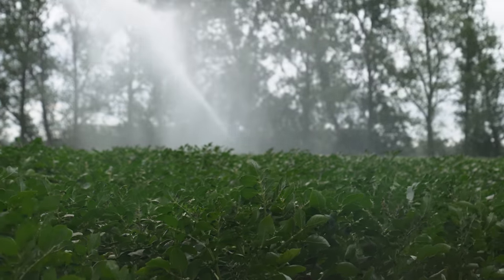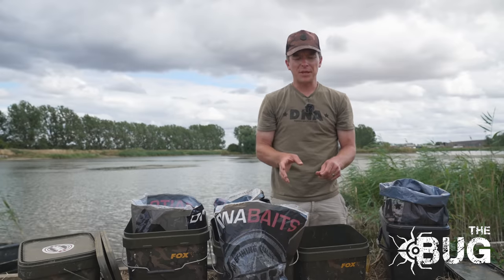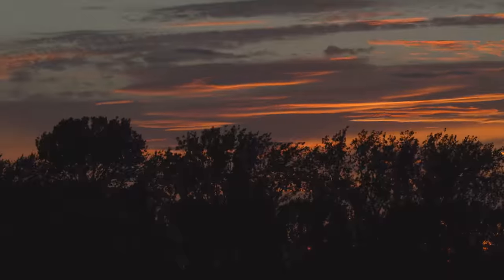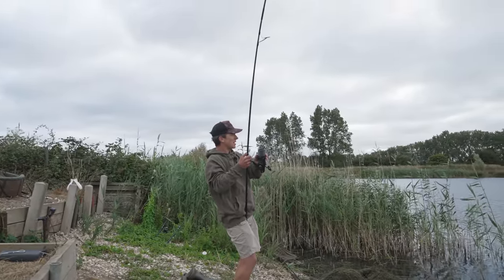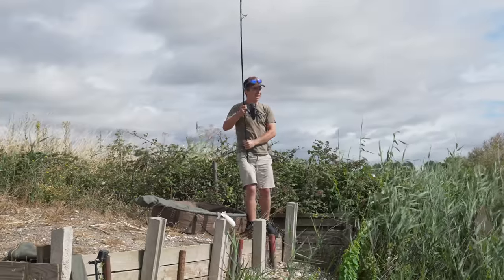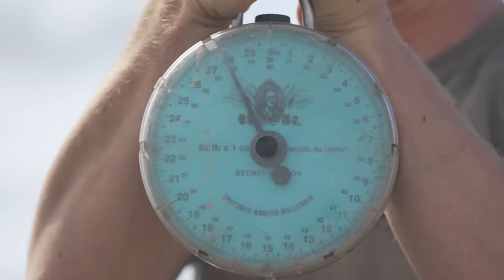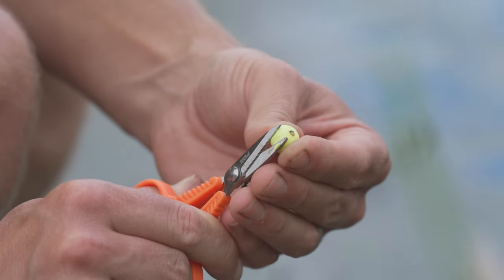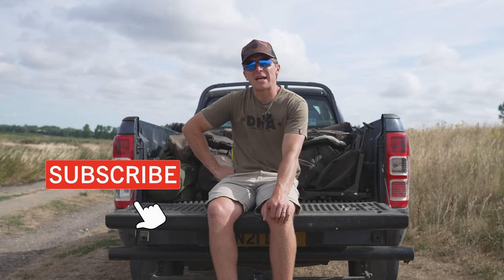CATCH CARP IN THE WEED | DNA BAITS | CARP FISHING | JAMES ANDERSON | ***WIN 12MM BUG BOILIES!***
***WIN 12MM BUG BOILIES – READ BELOW!***

Fishing for carp in weedy waters can be a daunting prospect for a lot of anglers, but it doesn’t have to be. Get your tactics right and there is no reason why you shouldn’t feel just as confident fishing these sorts of waters as you would anywhere else.

To talk us through his approach to fishing weedy venues, qualified angling coach, James Anderson, takes us to his syndicate water, Hasse Fen, in Cambridgeshire, which is floor to ceiling weed at this time of year.

James talks spot selection, what type of baits and rigs to use when fishing over weed, and explains how to play carp through weed when you do hook one.

If you feel daunted by fishing venues, or just want to hone your skills, you should plenty of ideas and inspiration from James.

🎥 Catch Carp In the Weed
🧍‍♂️ James Anderson
📍 Hasse Fen
💻 DNA Digital TV YouTube channel

🚨 WIN 12MM BUG BOILIES! 🚨

Question: In which county is James' syndicate water, Hasse Fen?

The competition closes at 9am on Monday 19th September and we'll announce the winner in the comments shortly thereafter.